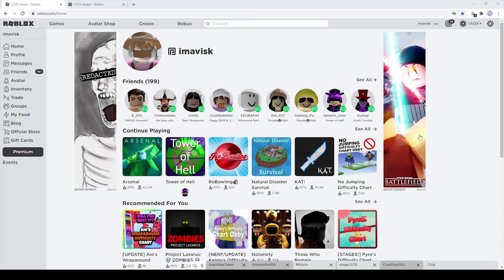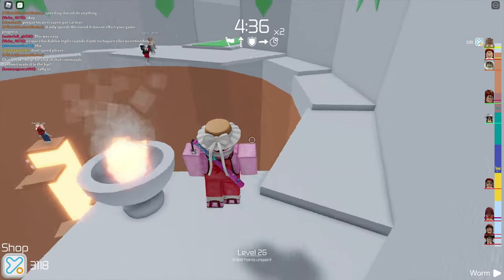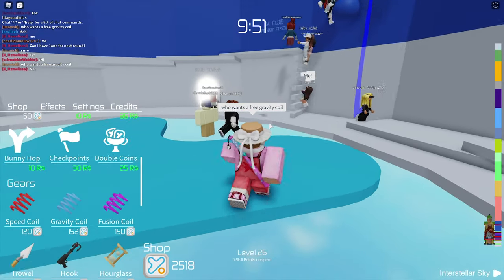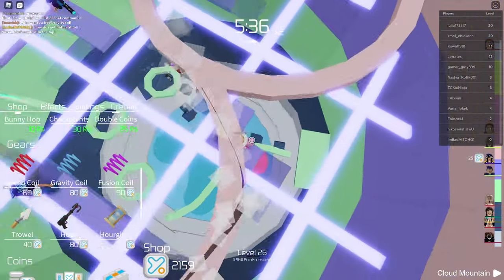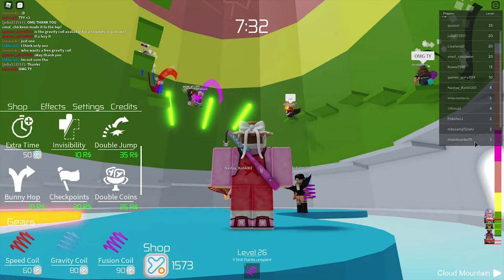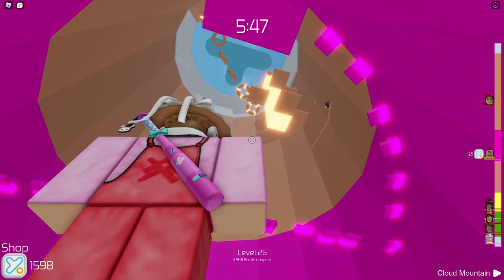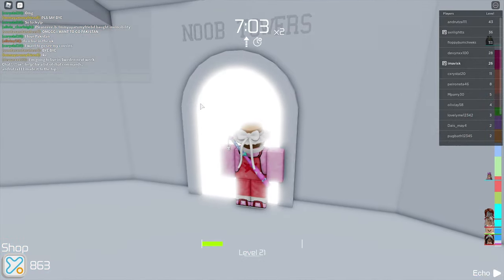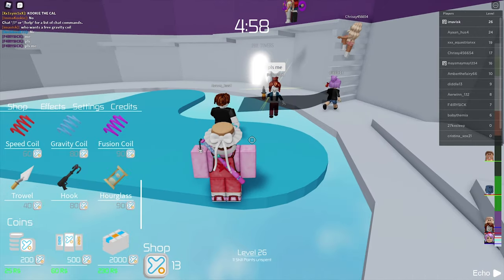Roblox ToH Helping Players, Giving them Fusion Coils O,o...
In this episode we are going to play ToH

👉Song Names: "Simple Beauty", "Nostalgia", "Walkabout", "Faded Days", "Simpler", "Because Rain", "Honey Lights"